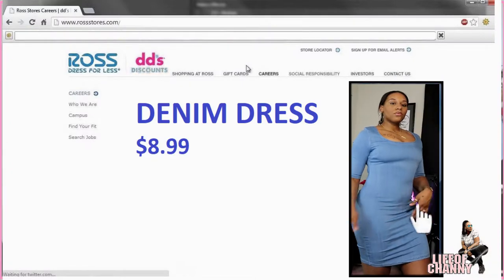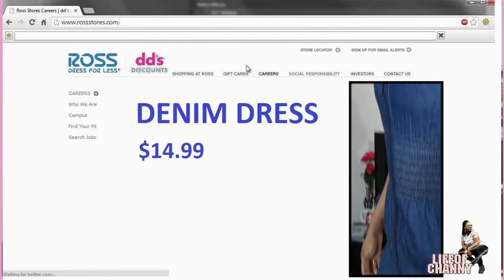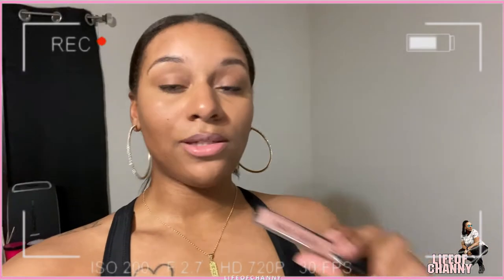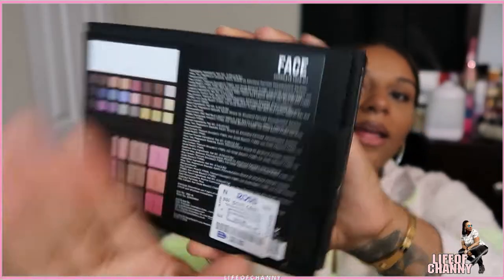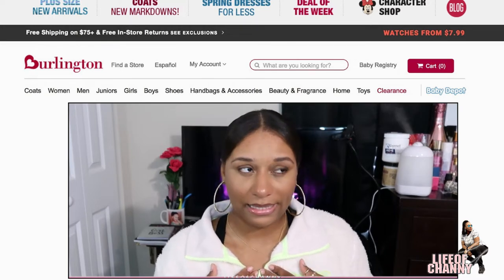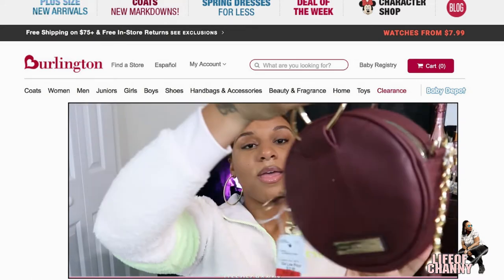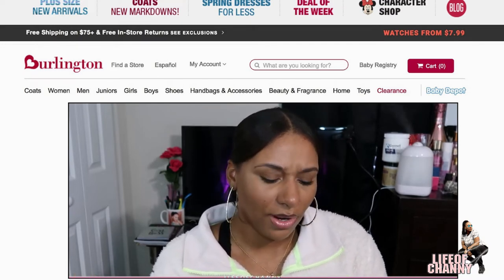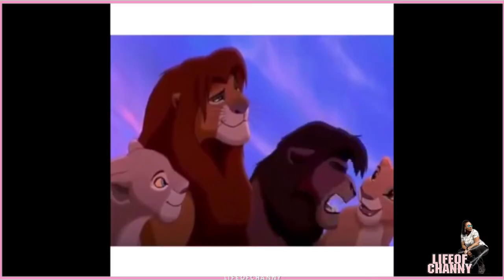AFFORDABLE & TRENDY HAUL: DENIM's, PURSES, & MAKEUP!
VIDEO BREAKDOWN:
*Previously recorded pre - Corona Virus*
In this video I'm showing you some cute denim dresses, cheap (affordable) makeup for beginners, some purses, and a chic and aesthetic pink sweatshirt.

FIRST DENIM DRESS:
Store: Ross
Brand: Iris
Size: Large

SECOND DENIM DRESS:
Store: Ross
Brand: J Gee
Size: Medium

BLUSH PINK BAG
Store: Burlington
Brand: BEBE
"Joey Canteen Crossbody"

BURGUNDY BAG
Store: Burlington
Brand: MARC NEW YORK
LET'S BE FRIENDS!
•Camera Canon G7x Mark II
•Water Bottle 64 oz with motivational time stamps
•Waist trainer
•Face Serum for lightening dark spots
SOFTWARE:
Filmora 9
I have no rights to any music used.
CREDITS:
(REPROD BY HENNY C)